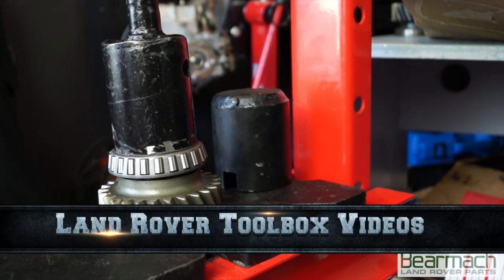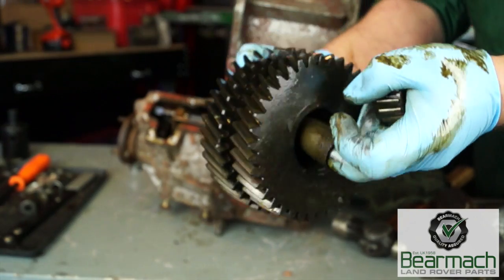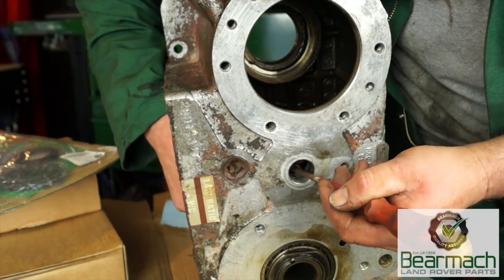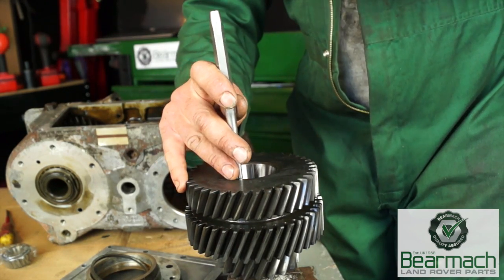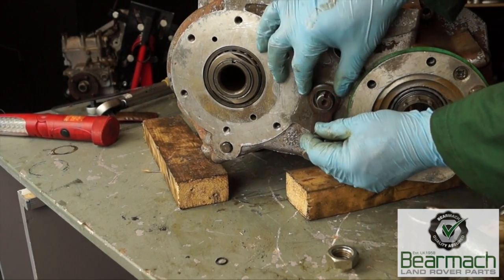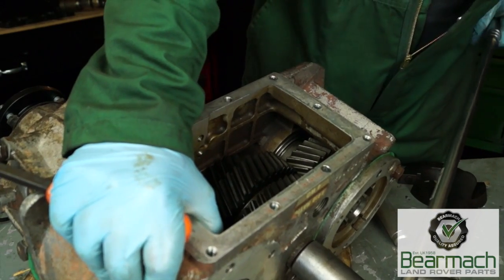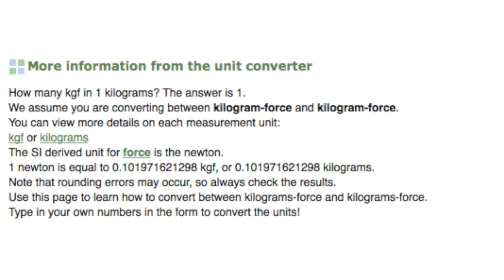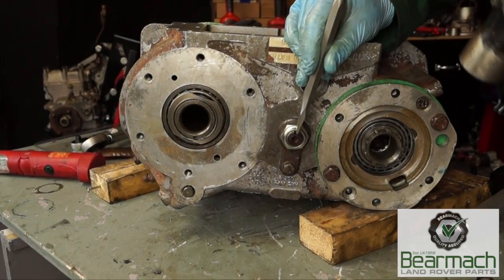Fitting the intermediate gear LT230T transfer box - The Fine Art of Land Rover Maintenance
Part 3. Some repairs in the transfer box Land Rover LT230T made simple.